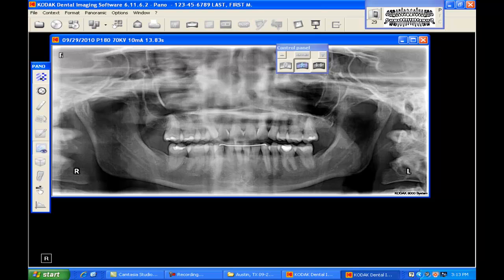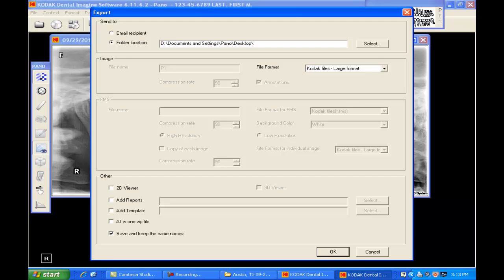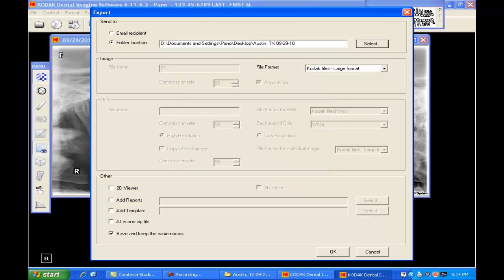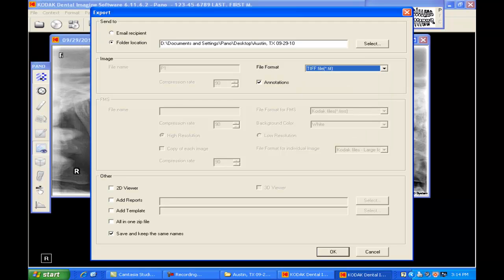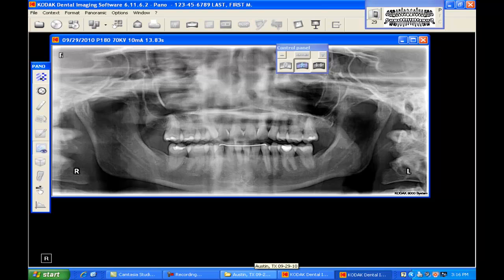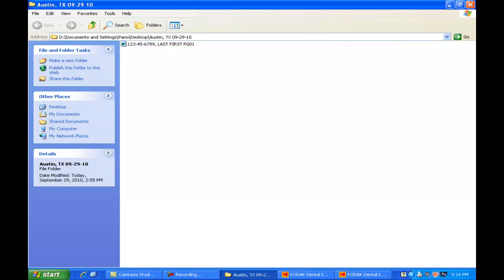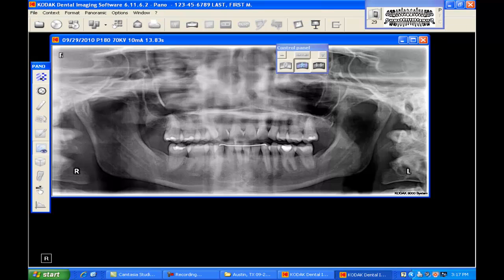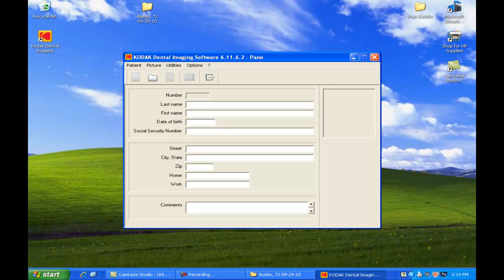Pano Instructional Video Step 3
Pano X ray Instructional Video Step 3.  Video four of four.